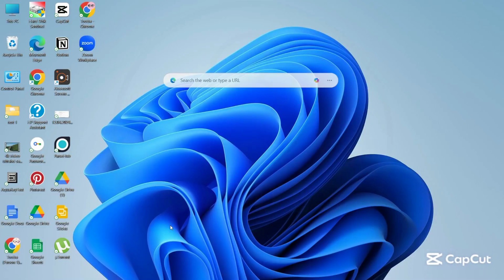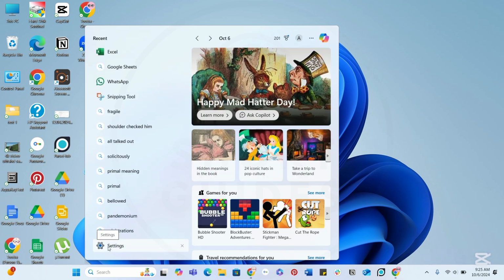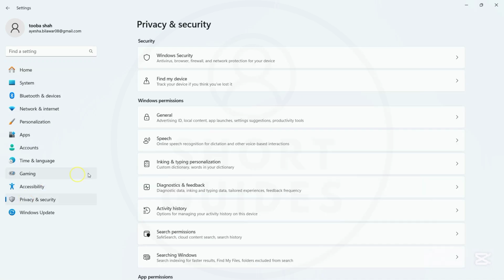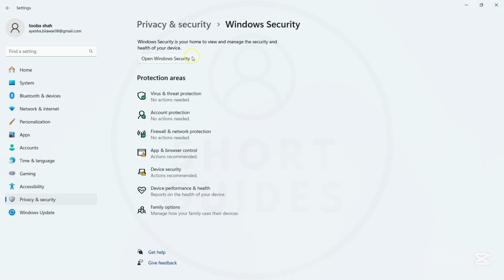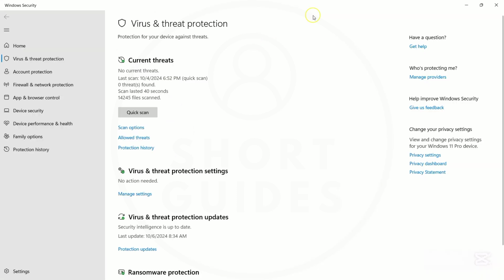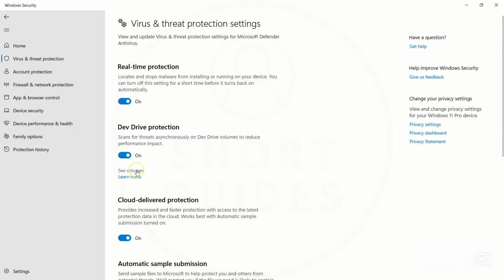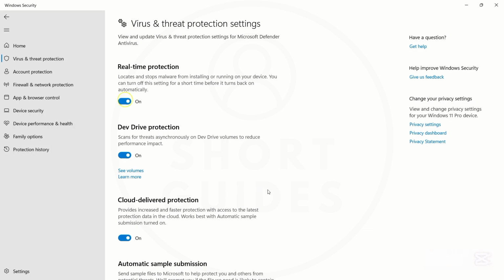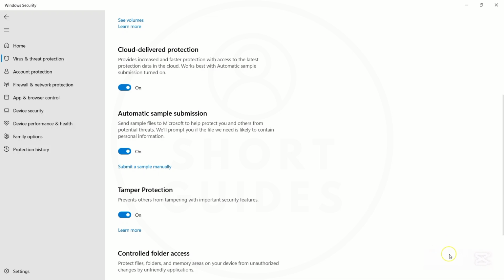How To Turn OFF Windows Defender in Windows 11 - Verified Guide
In this video, we’ll guide you step by step on How to Turn Off Windows Defender in Windows 11. Windows Defender provides essential protection against malware and viruses, but there are times when you might want to disable it temporarily, such as when installing certain software or using third-party antivirus programs. We’ll show you how to turn off Windows Defender through the security settings, ensuring you can manage your system’s security preferences with ease. Remember to re-enable it once you’ve completed your task for ongoing protection.

We won't bother you with notifications and it would help us a lot!